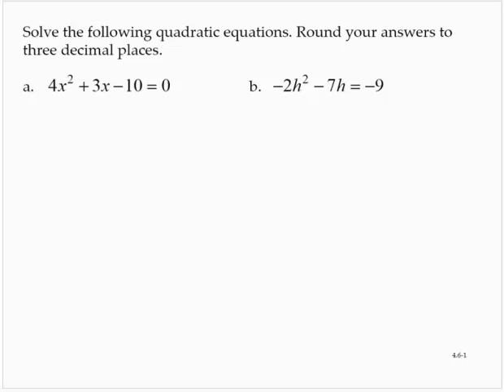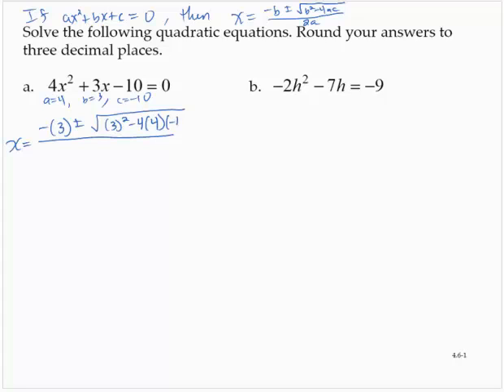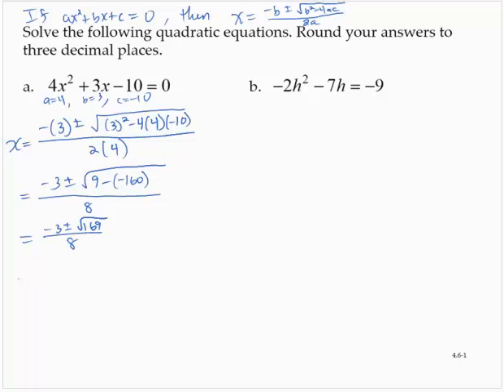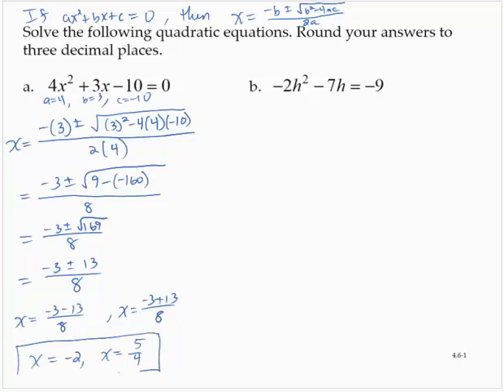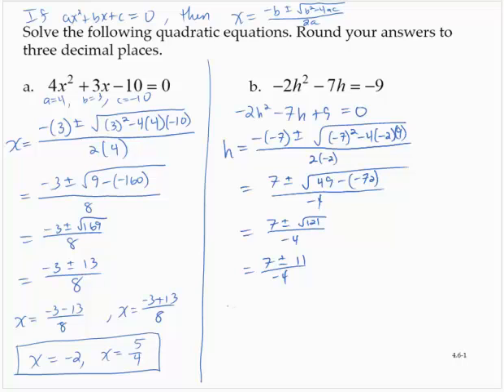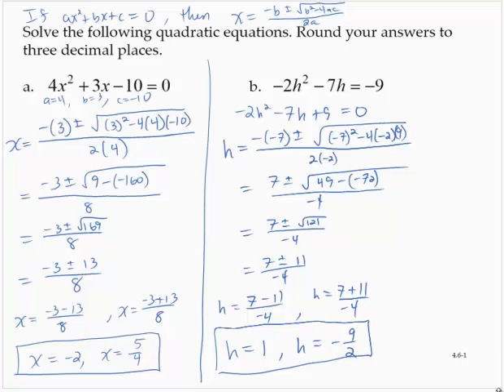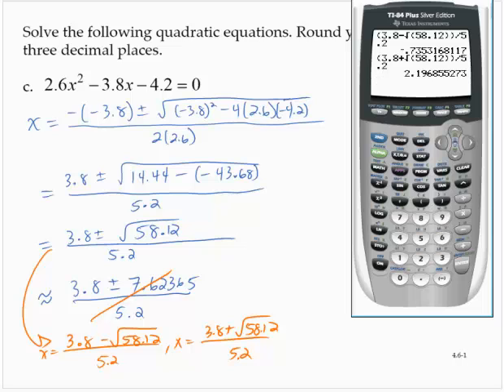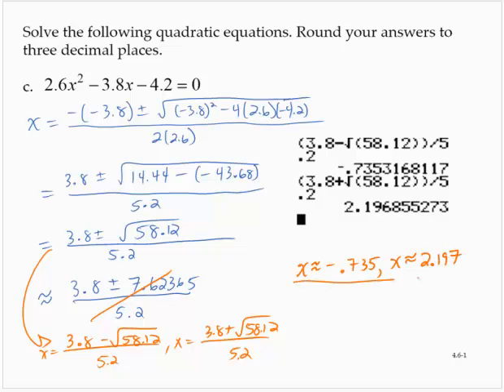Clark 4 6 1